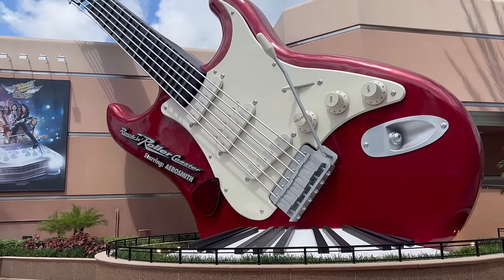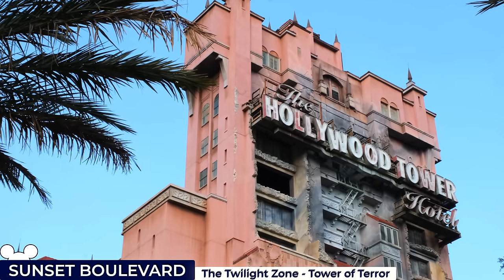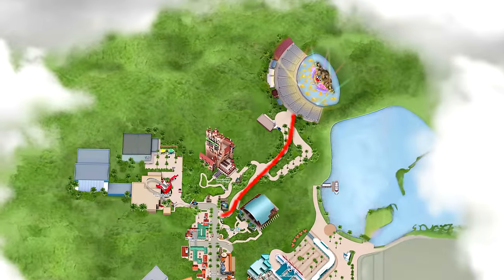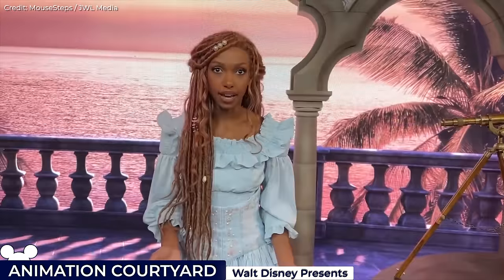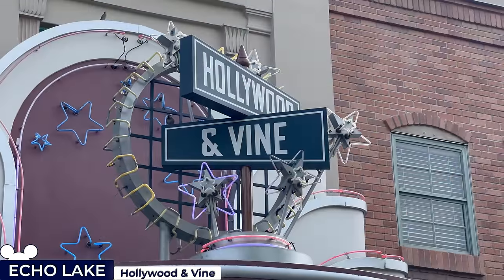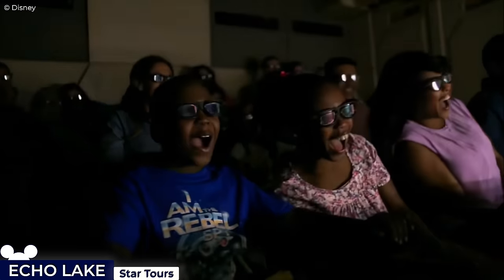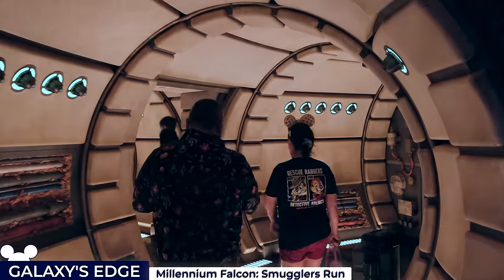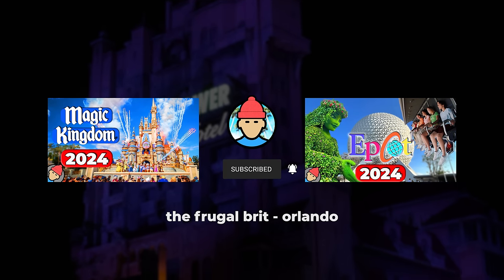Disney's Hollywood Studios Rides & Attractions 2024 | Walt Disney World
In this video I'll be taking you on a tour of all rides and attractions that Disney's Hollywood Studios 2024 has to offer.

UNIVERSAL ORLANDO PARK TOURS

TIMESTAMPS:

0:00 - Intro
0:27 - Hollywood Boulevard
Mickey and Minnie’s Runaway Railway
1:15 - Subset Boulevard
Beauty and the beast live on stage
Twilight zone tower of terror
Rock ‘n’ Roller Coaster Starring Aerosmith
Lightning McQueen’s Racing Academy
Fantasmic
3:47 - Animation Boulevard
Star Wars Launch Bay
Disney Junior Dance & Play
Voyage of the Little Mermaid
Walt Disney Presents
4:55 - Toy Story
Roundup Rodeo BBQ
Toy Story Mania
Slinky Dog Dash
Alien Swirling Saucers
6:26 - Echo lake
Hollywood & Vine
Meet Olaf at Celebrity Spotlight
Mickey & Minnie Starring in Red Carpet Dreams
Sci Fi Dine in Theatre
Frozen Singalong Celebration
Indiana Jones Epic Stunt Spectacular
Vacation Fun
Star Tours
8:28 - Grand Avenue
Muppet Vision 3D
9:06 - Galaxy’s Edge
Ronto Roasters
Oga’s Cantina
Millennium Falcoln Smuggler’s Run
Rise of the Resistance
Disney Movie Magic
Wonderful World of Animation
11:36 - Outro

MUSIC LICENCING

Summertime by Scandinavianz (licence purchased)